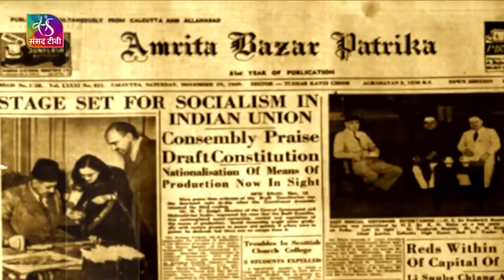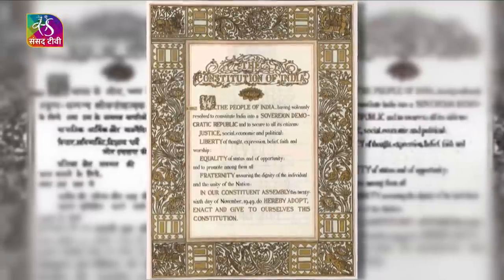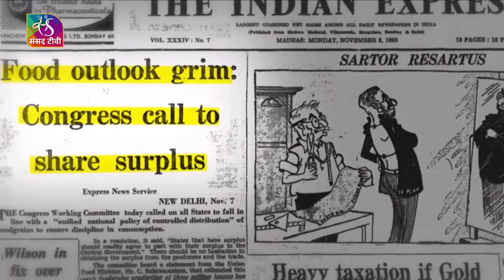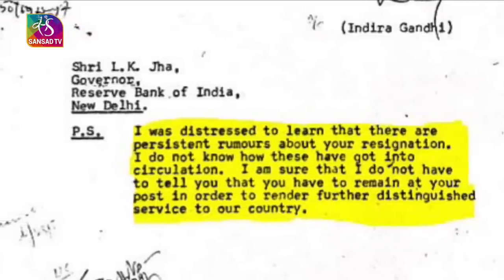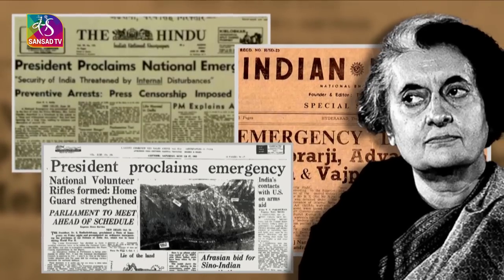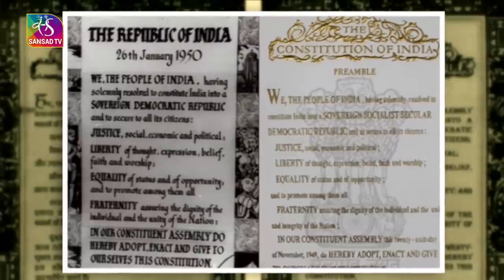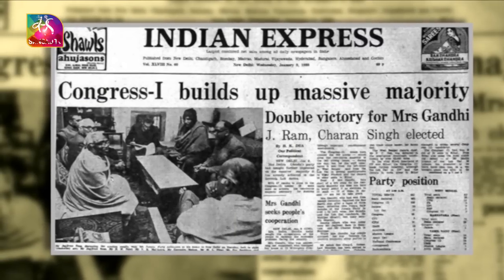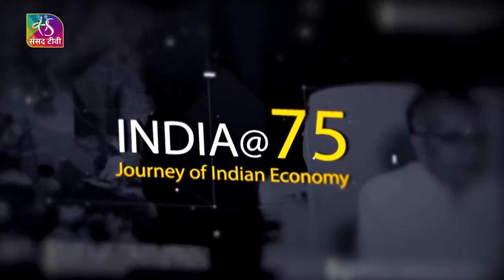Economic Sutra by Sanjeev Sanyal (Episode 12) - Journey of Indian Economy (Part-01) | 07 Aug, 2022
India is celebrating 75 years of Independence. This is First part of Special series of two parts that focuses on the journey of INDIAN ECONOMY from 1947 to 1991.

ANCHOR : SANJEEV SANYAL, Member, PM's Economic Advisory Council

PRODUCER: DEEKSHA KOHLI

RESEARCH: BALBIR GULATI, AAKANKSHA ARORA, SHRISHTI&  NISHA

CAMERA: DWIJENDRA PANDEY

GFX: VINEET BHATIA

VIDEO EDITING ( SFX) : PRASHANT SINGH

Courtesy- Maruti Suzuki, Nirma, Bajaj, Amul, HMT